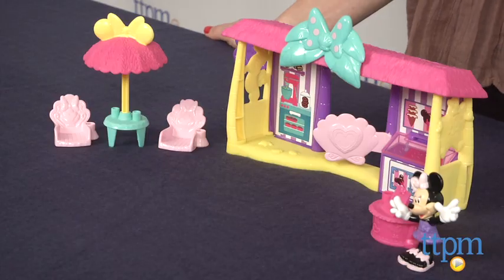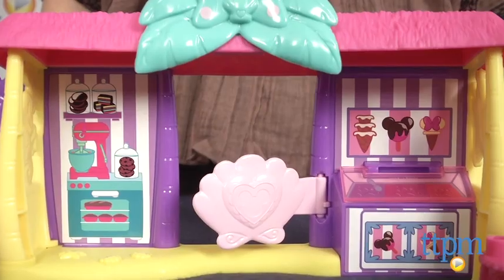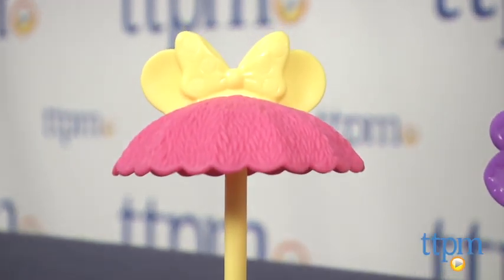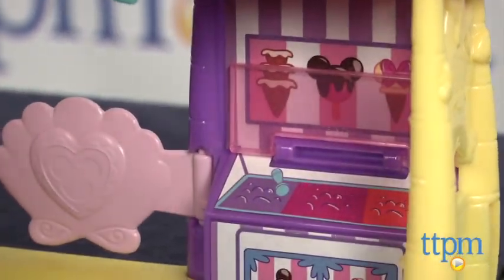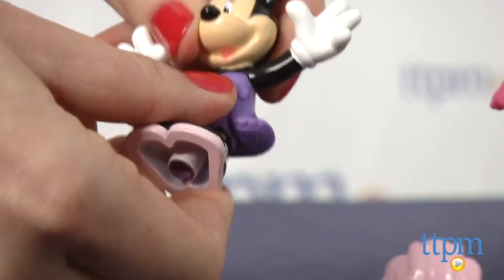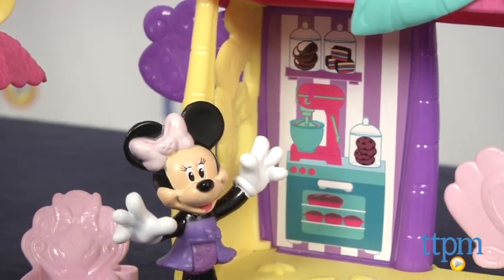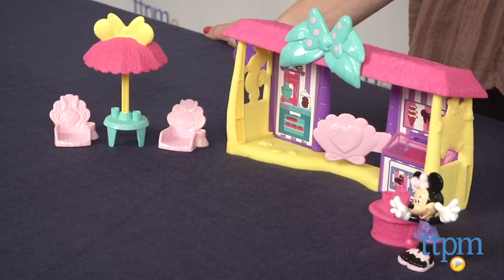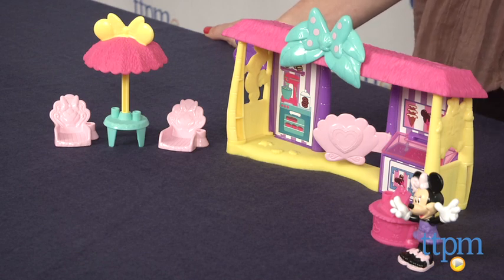Minnie Snack Shack from Fisher-Price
This Minnie Mouse playset comes with a plastic snack shack decorated to look like a bakery and an ice cream parlor, a three-inch plastic Minnie Mouse figure, a checkout counter, two chairs, and a table with an umbrella complete with a bow and ears. For full review and shopping info